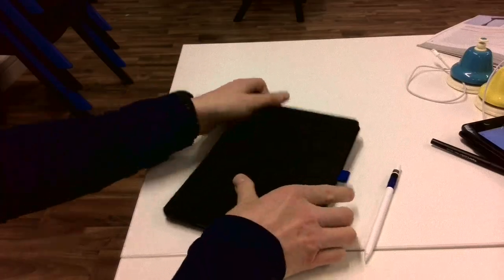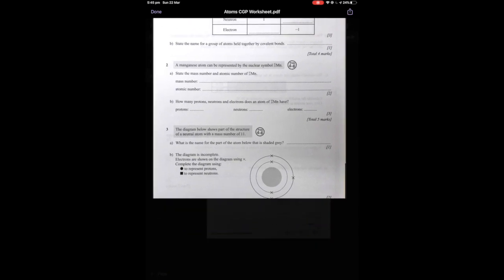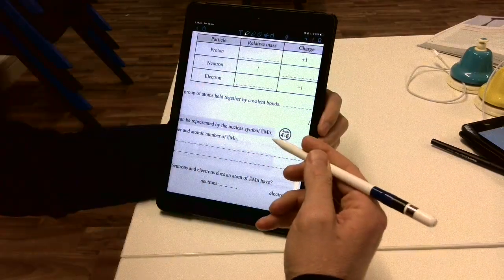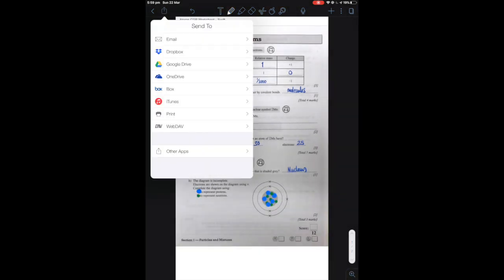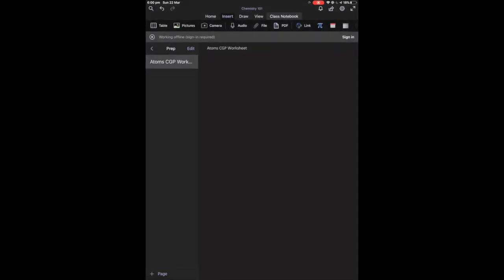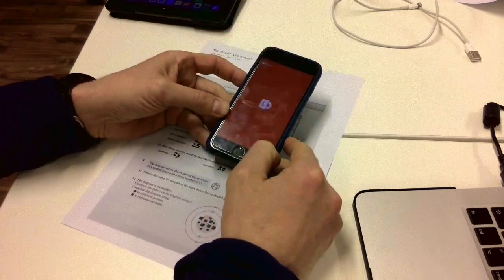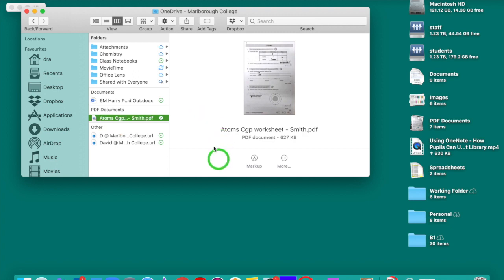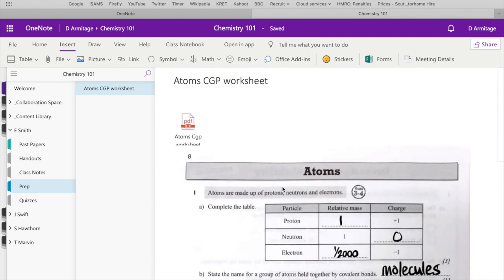Using OneNote - How Pupils Can Use the Content Library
This video is about Using OneNote - How Pupils Can Use the Content Library